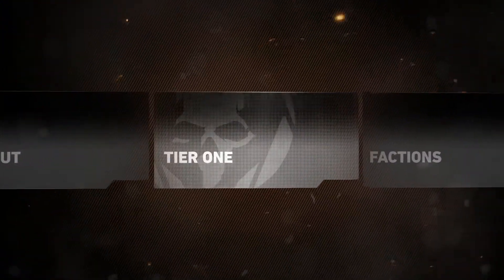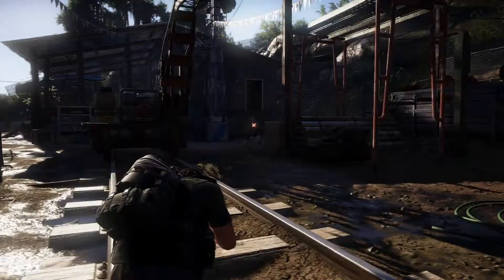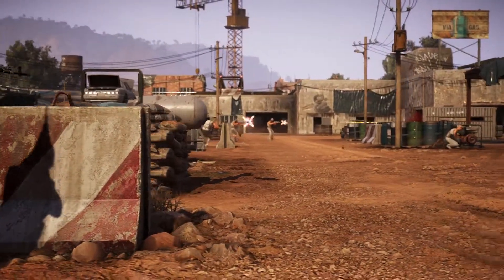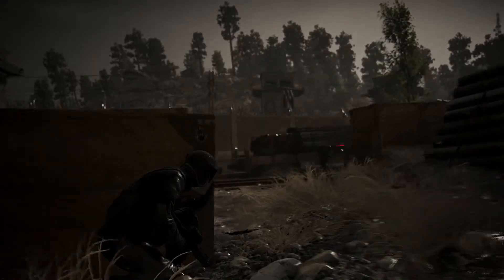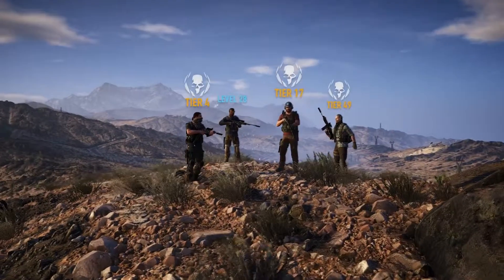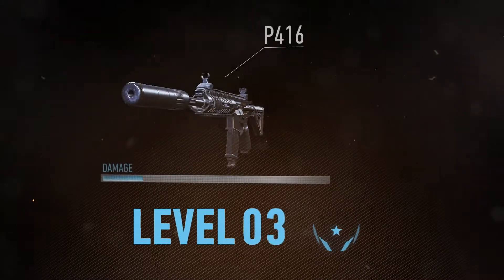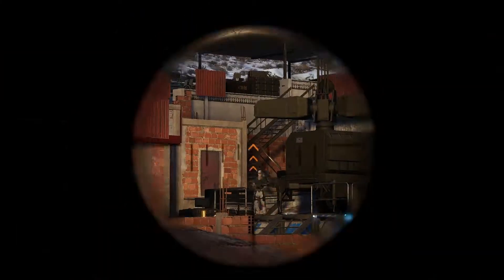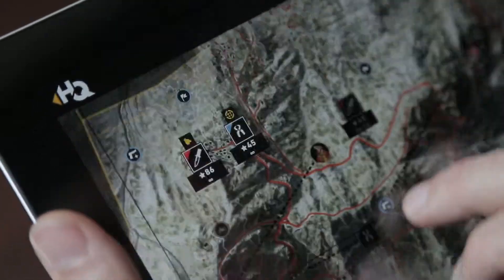Tom Clancy’s Ghost Recon Wildlands - Tier 1 Mode Free Update - Trailer